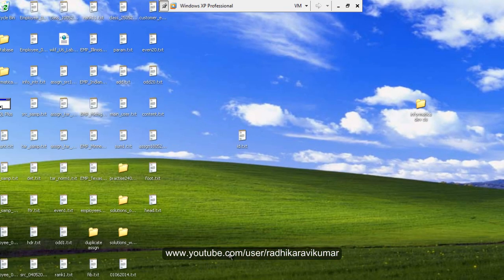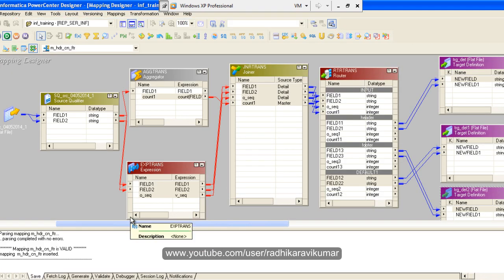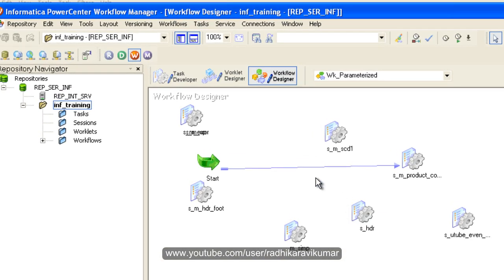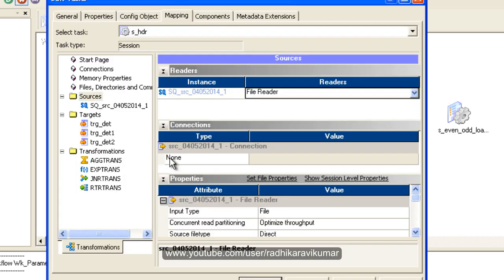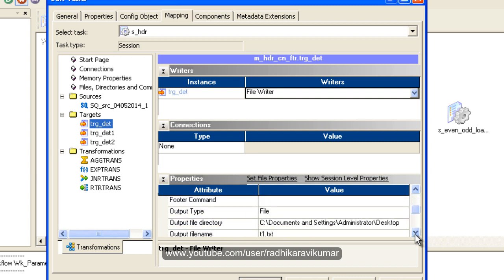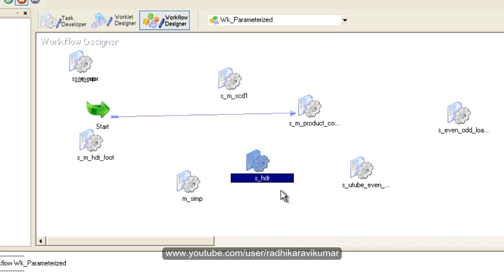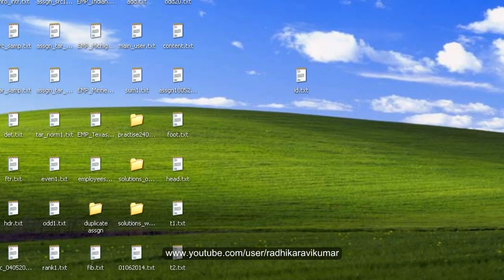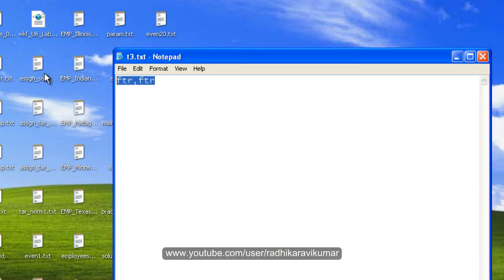Informatica: Scenario- Header/Footer part-3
In this tutorial, you'll learn how to load header/footer /contents records into different targets from a single source..